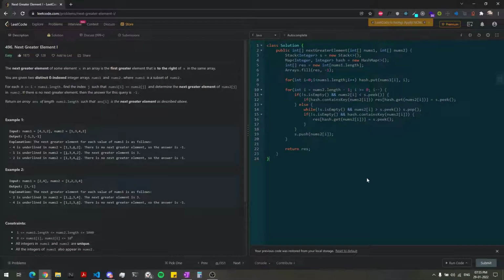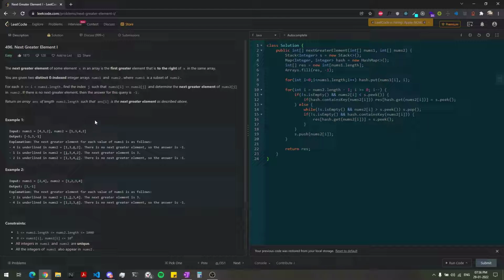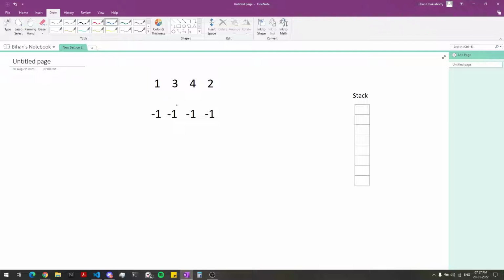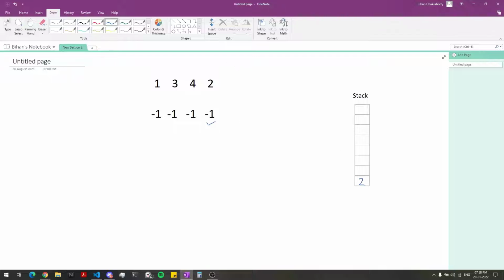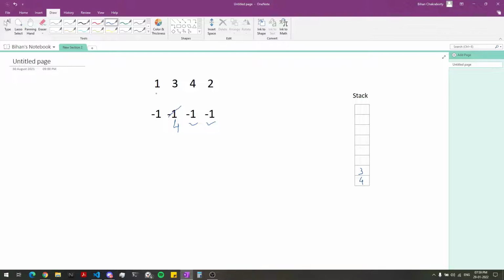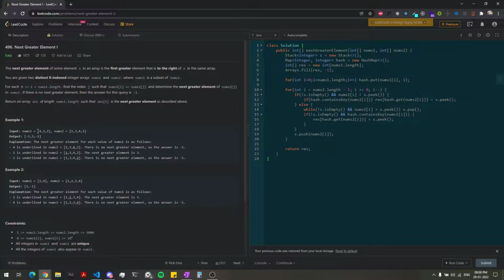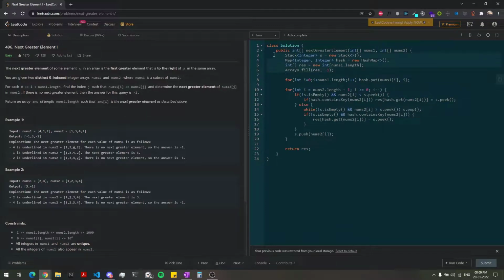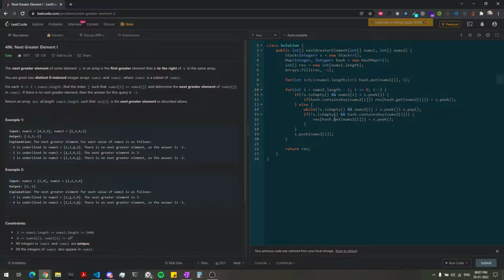Next Greater Element I | LeetCode 496 | Stack, Hashmap, Array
This video explains the intuition and the code behind the problem - "Next Greater Element I" from LeetCode using Stack.